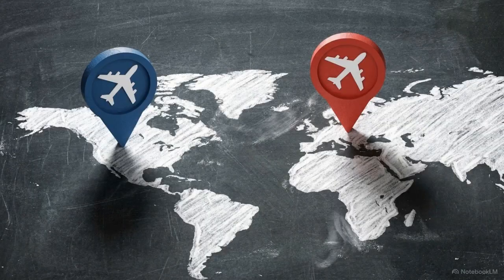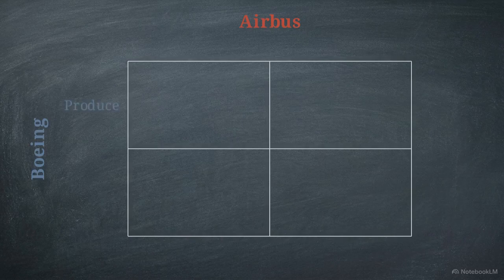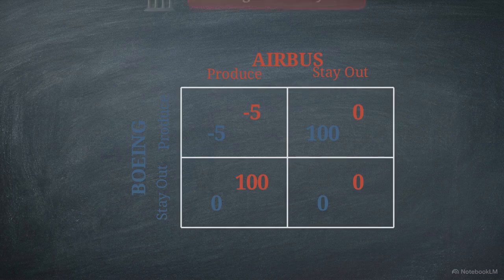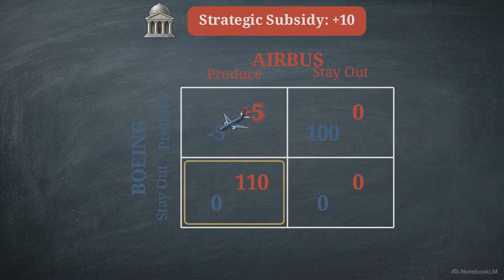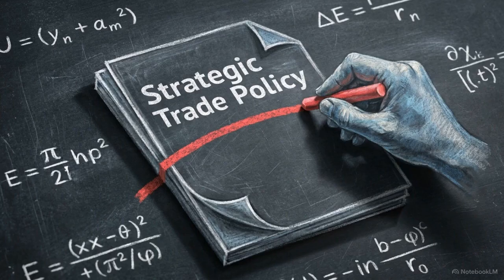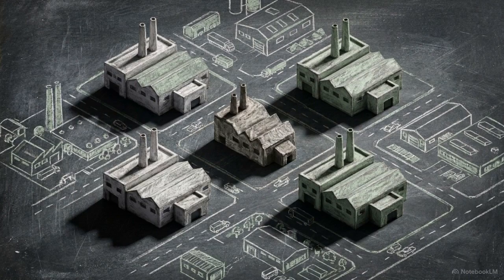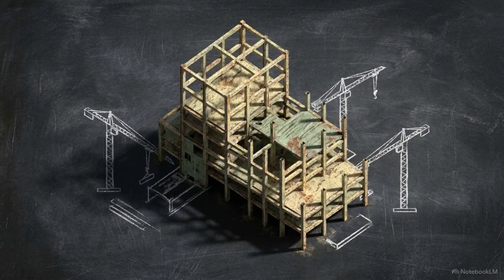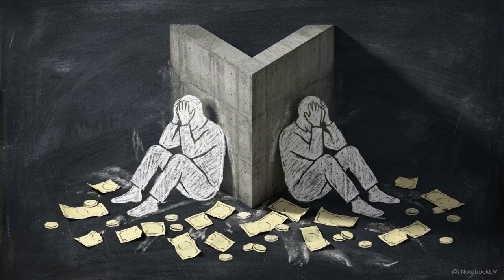Is Free Trade Passé? Economic Theory Transition: Principle of Comparative Advantage for Free Trade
This source examines the modern challenges to the traditional **Principle of Comparative Advantage**, which has historically served as the foundation for advocating **Free Trade**. Paul Krugman explains that recent economic models, focusing on **increasing returns** and **imperfect competition**, suggest that government interventions like **export subsidies** or **import restrictions** could theoretically enhance national welfare. These **strategic trade policies** aim to capture excess returns in oligopolistic markets or foster beneficial **external economies**, such as technological innovation. However, the text warns that **empirical uncertainties**, the risk of **foreign retaliation**, and the influence of **special-interest politics** make such interventions difficult to implement effectively. Consequently, Krugman argues that while the intellectual innocence of free trade is lost, it remains a vital **rule of thumb** for maintaining global economic stability. Ultimately, the article suggests that free trade is the most practical policy to prevent **mutually harmful trade wars** and domestic inefficiency.